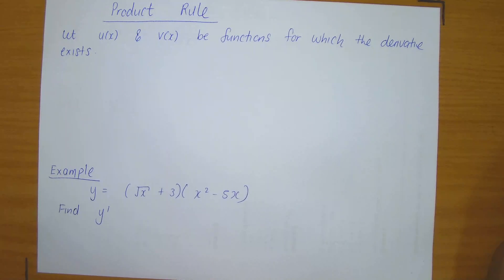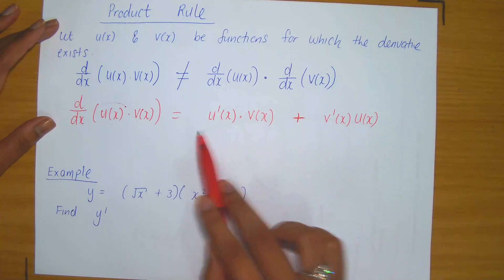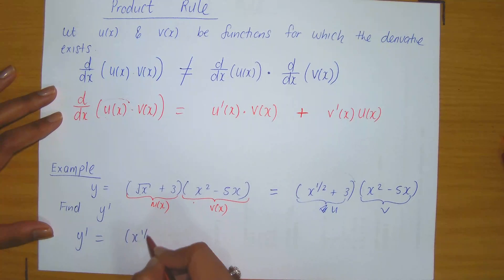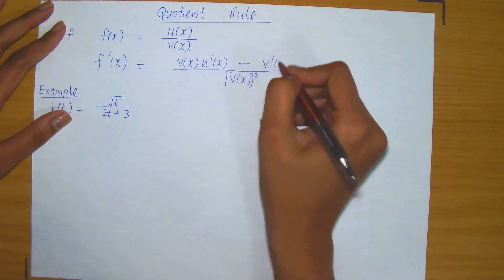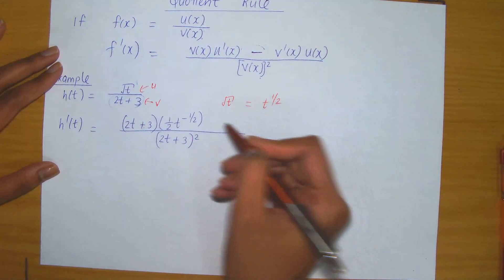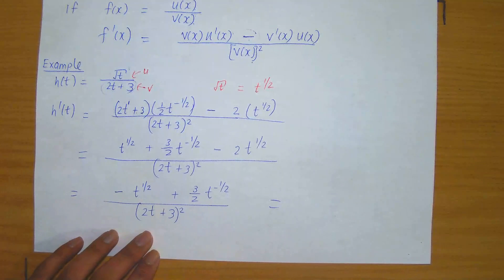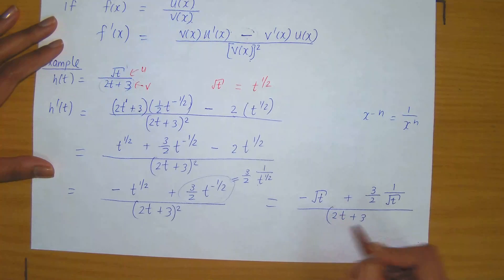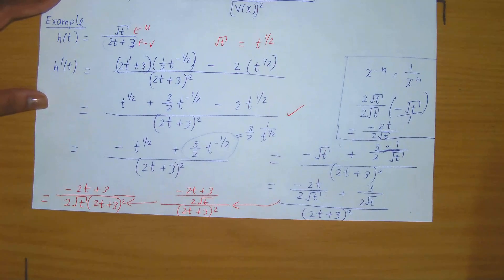Product and Quotient Rule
We discuss both the product and quotient rules of differentiation.